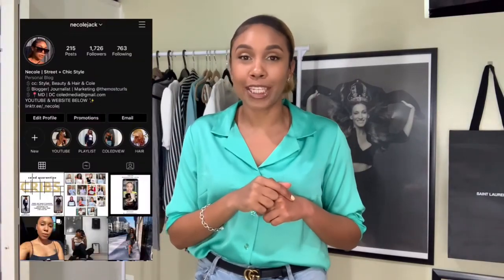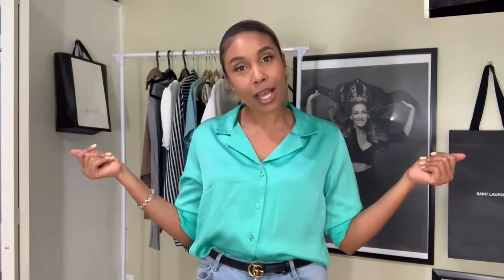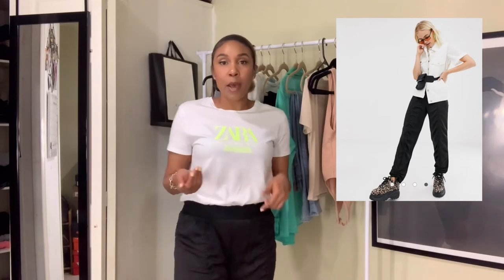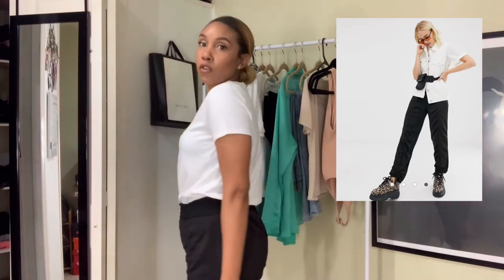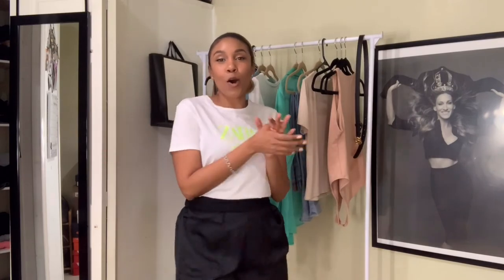ASOS SALE HAUL W/ TRY ON | DIOR DUPES FOR UNDER $20?! | Necole Jackson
Look, am I the only one trying to stop myself from shopping? I'm trying to practice saving money during this quarantine, but make necessary sale shopping for good deals. Copped a small haul during the ASOS sale and they were honestly amazing finds!

Items Purchased:
ASOS Design Relaxed Satin Long Sleeve Shirt $13.50
ASOS DESIGN Satin Pocket Detail Shorts $12.00
New Look Puff Sleeve Ribbed Tee in White $15.00
Reclaimed Vintage Inspires Ruched Leg Joggers $12.00
ASOS DESIGN Factual Leather Buckle Flat $14.40
ASOS Design Fulham Strpie Mule Sandals $13.05

Musician: Jeff, [Reprod. Tandye]